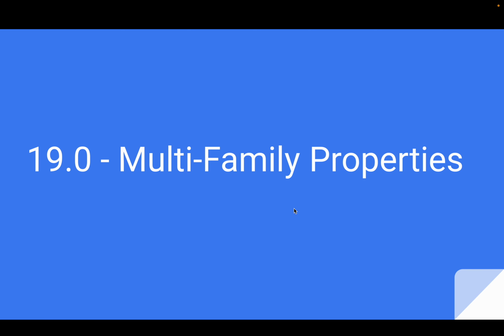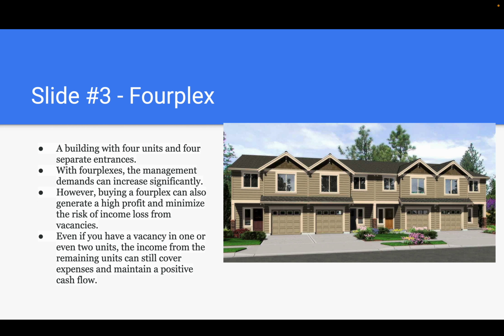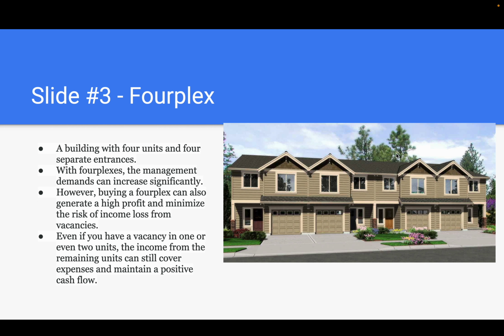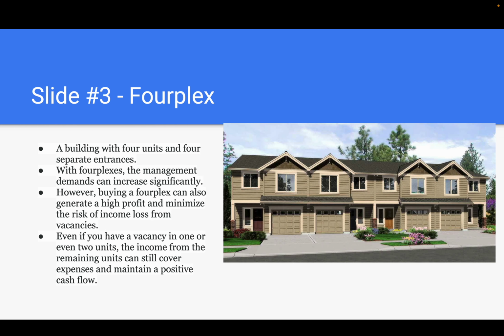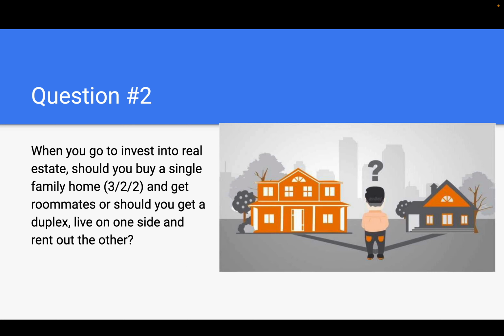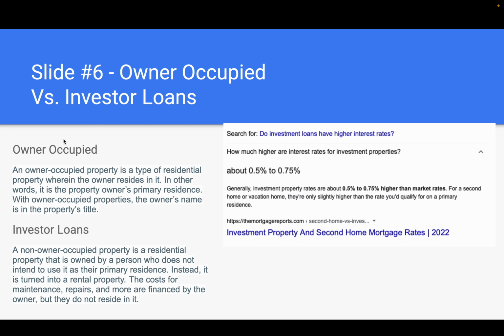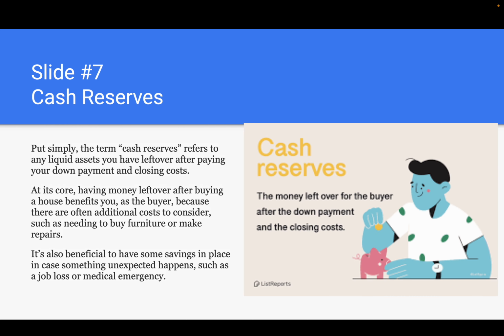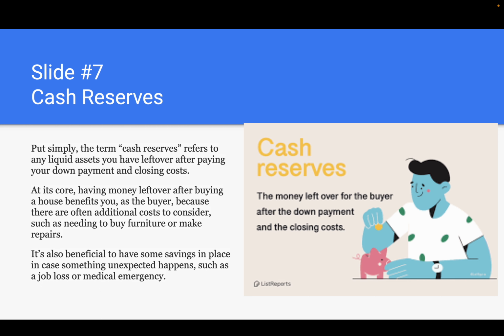19.0 Multi Family Housing